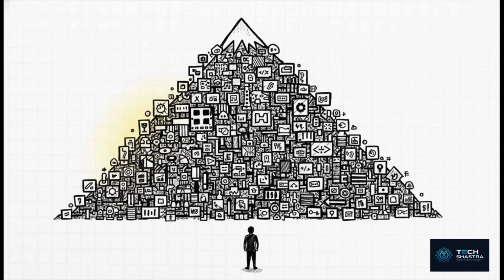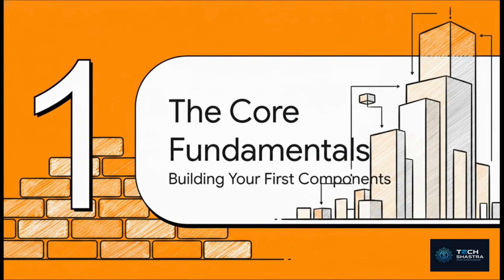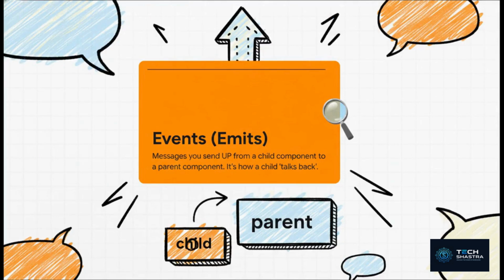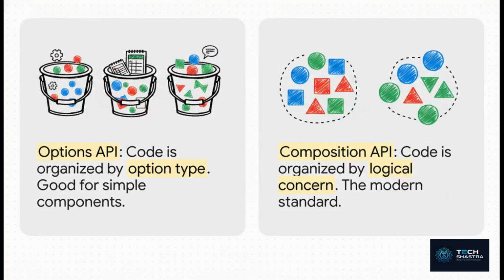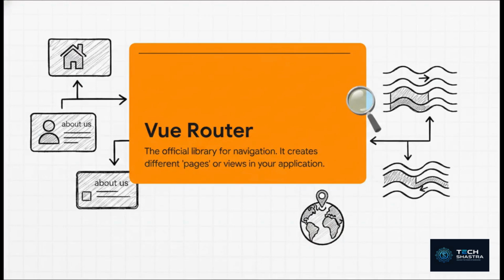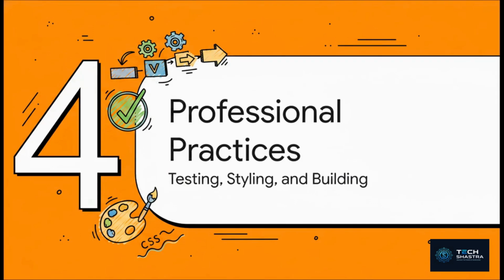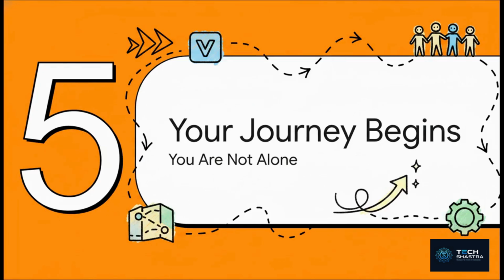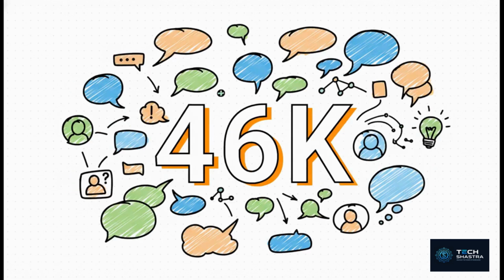Vue.js Roadmap for Beginners 🚀 (Step-by-Step)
Want to learn Vue.js as a beginner in 2026?

In this video, I break down a simple roadmap to go from beginner to building real projects with Vue.js.

No confusion. Just what actually matters.

You’ll learn:
- Vue.js basics and core concepts
- Step-by-step learning path
- Projects to build
- Common beginner mistakes
- How to get job-ready

Perfect for beginners starting frontend development.